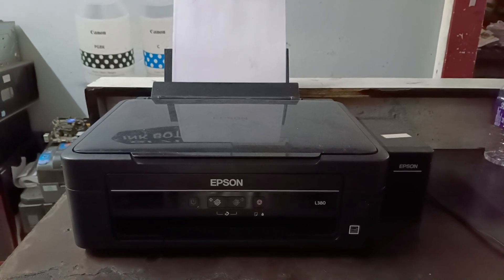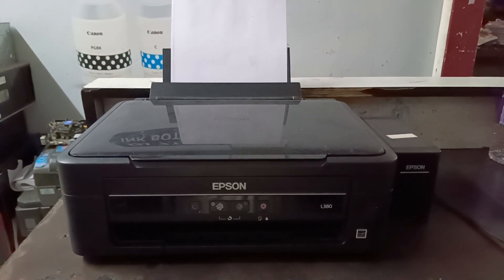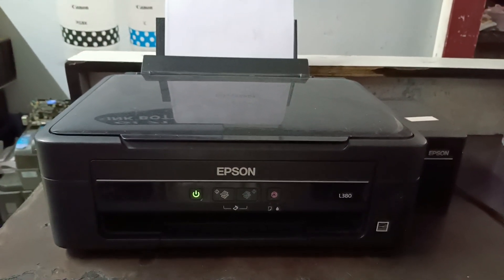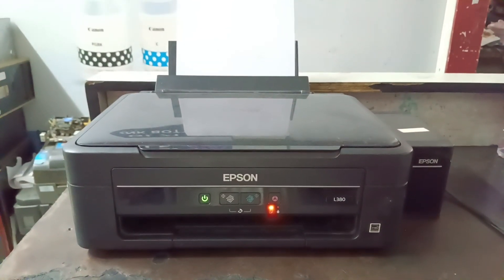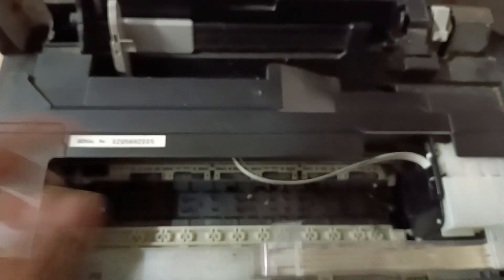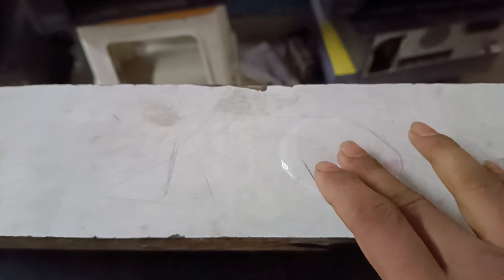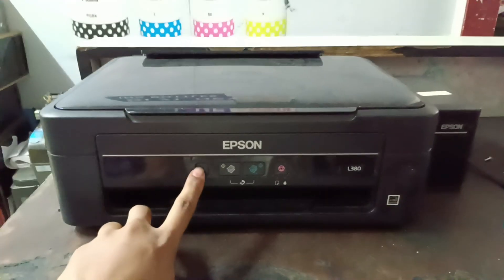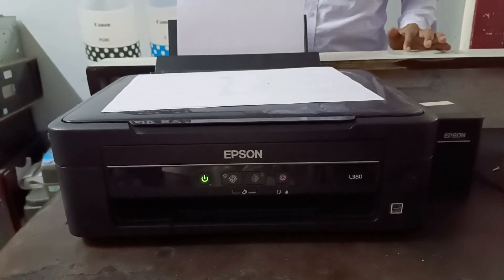epson l380 paper pickup problem | epson l380 printer red light blinking | epson l380 paper jam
So guys, today, this video, I will show you how to fix Epson L380 printer paper pick up problem if you’re facing this problem in your Printer, then don’t worry after watching this video completely.

About My Others Video Link